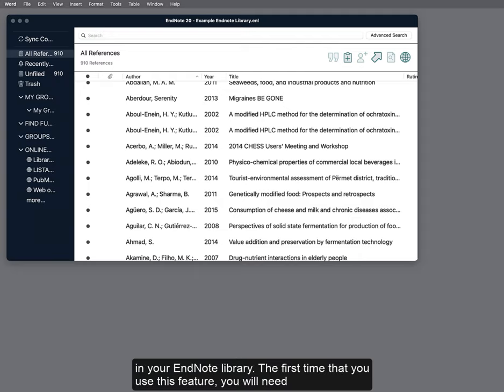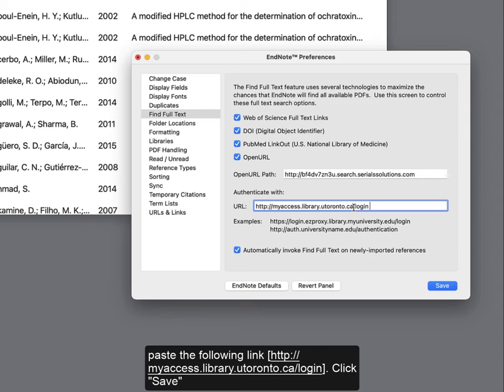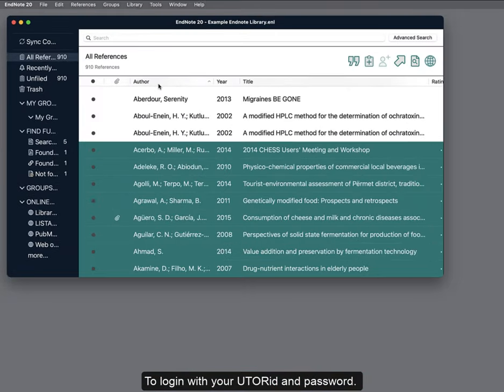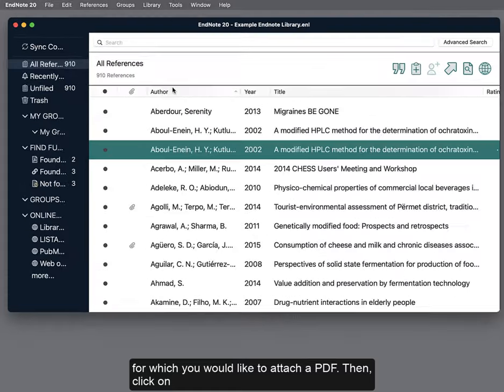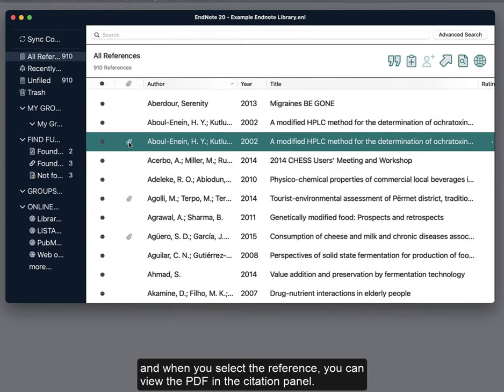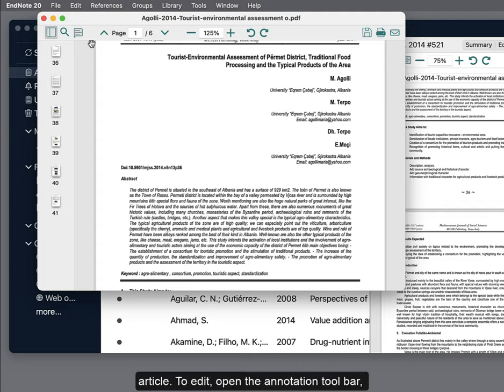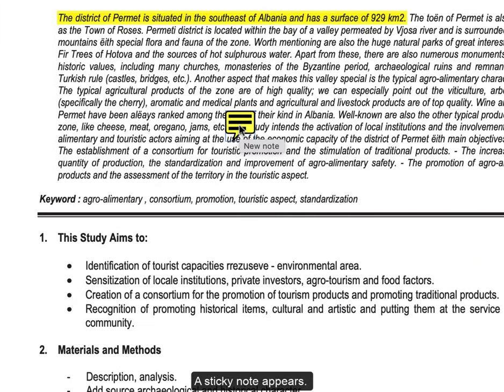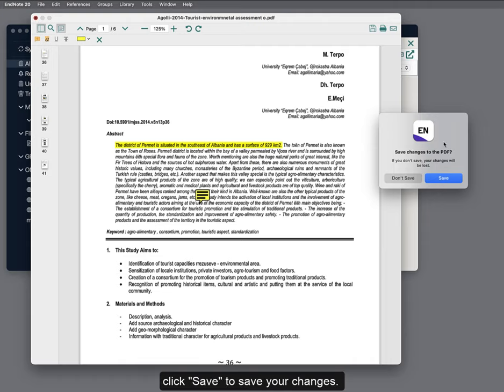EndNote 8: Finding and attaching PDFs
In this video, we cover how to attach PDF files to your references in EndNote. EndNote allows you to conveniently store and annotate full-text PDFs for all of your sources in one place.

Chapters:
00:00 Introduction
00:16 Setting preferences for find full text
01:07 Finding full text articles automatically
01:58 Finding full text articles manually
02:53 Editing PDFs